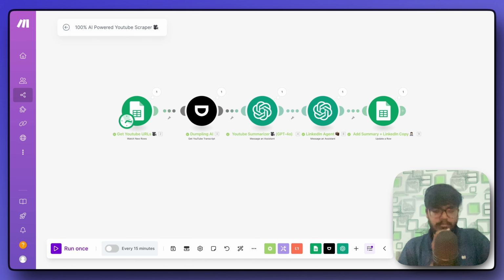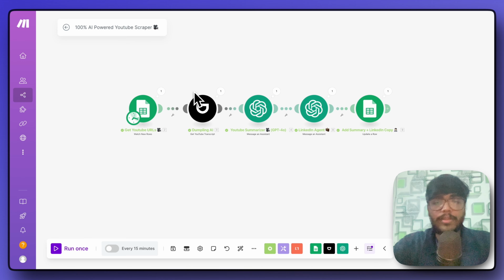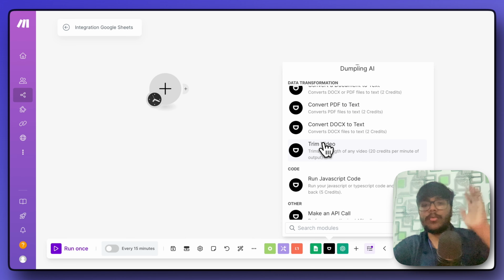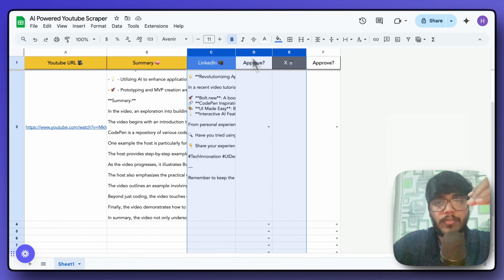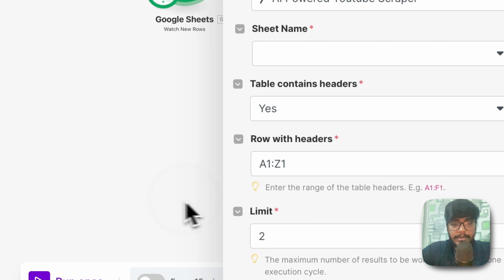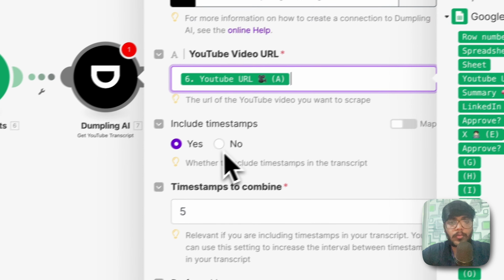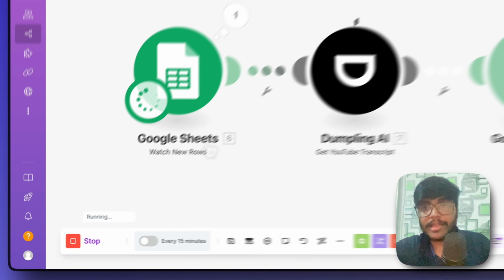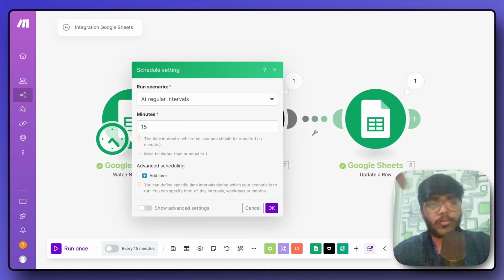The AI Powered Youtube Scraper (100% Automated)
WHY ME?